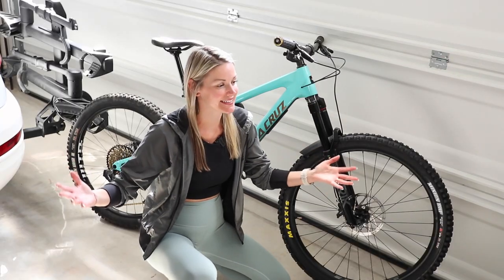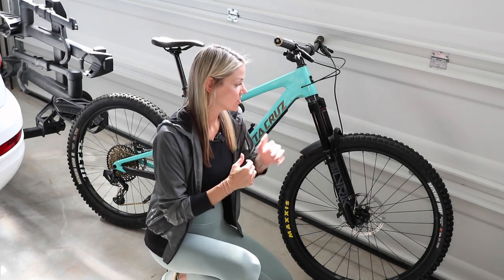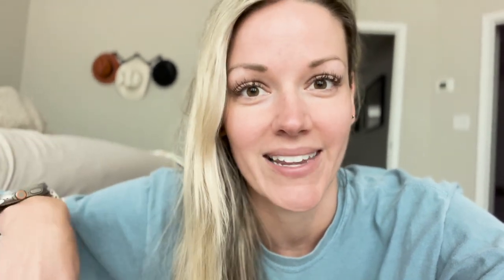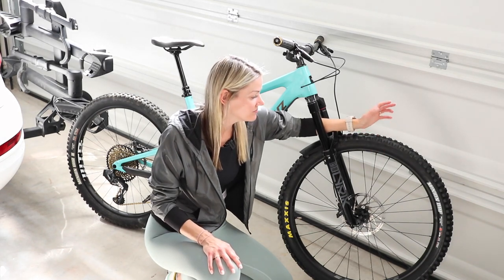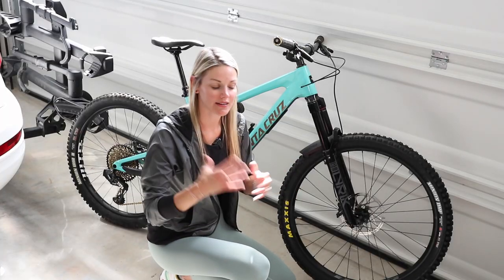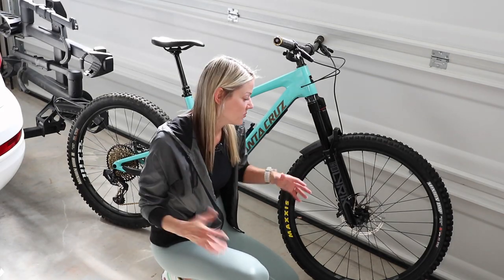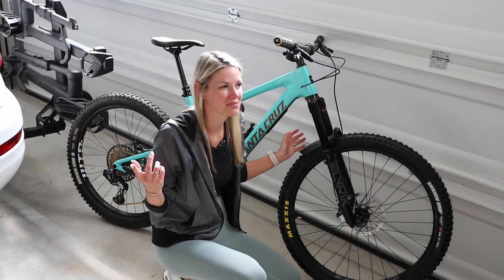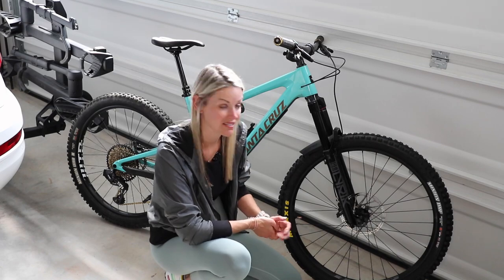I Converted My Santa Cruz Bronson V3 Into a Mullet Bike!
The Santa Cruz Bronson has always been my dream bike, but after spending sometime on Hunter's 29ner, I stated to really like the pros that the 29ner brought. The one thing I didn't love was how big the bike felt and that's how I landed on a mullet setup. Surprisingly converting my bike to a mullet was pretty simple and didn't scrafice my geomatry with having the flipchip.

My Bike Build & Gear I Use!